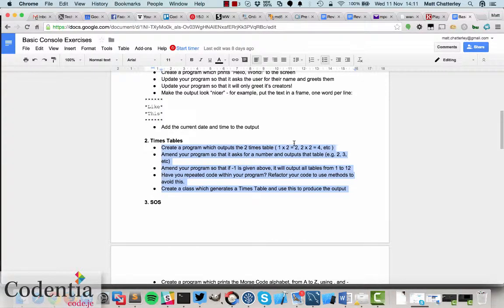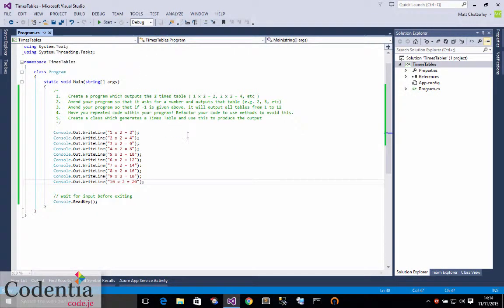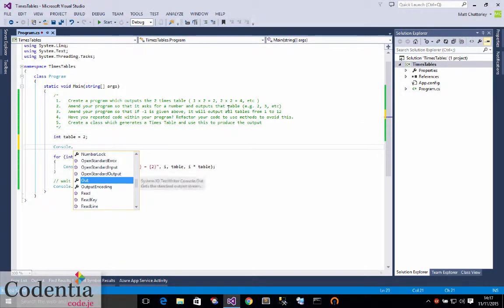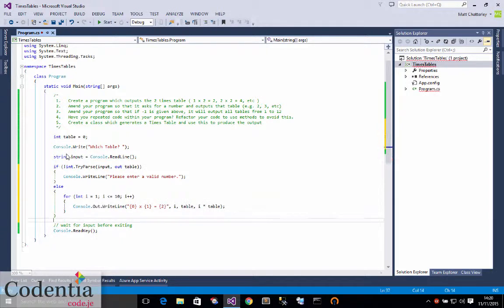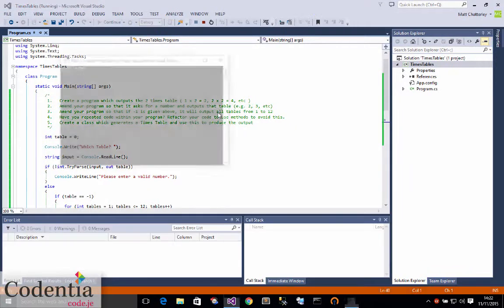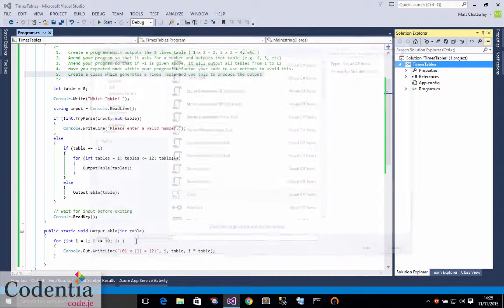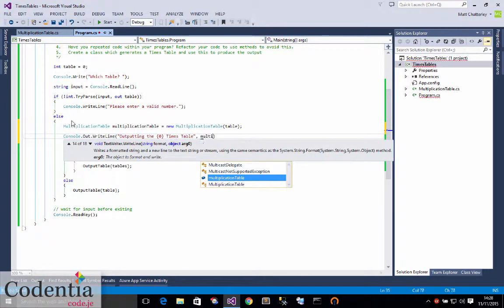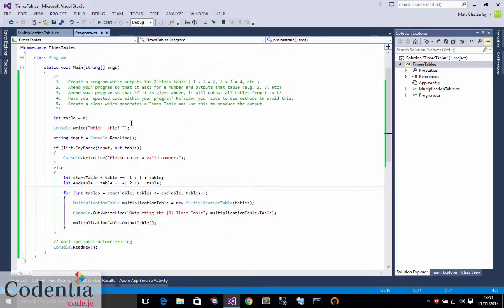C# Exercise - TimesTables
Created for in-house training, this video walks you through a simple console application to output Multiplication Tables. With a brief interlude from my 3yo son in the middle!